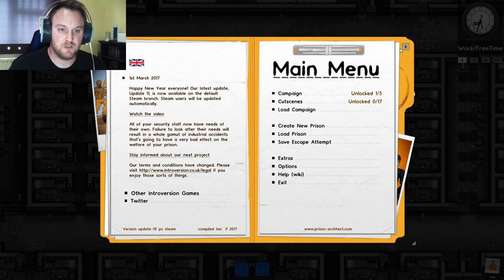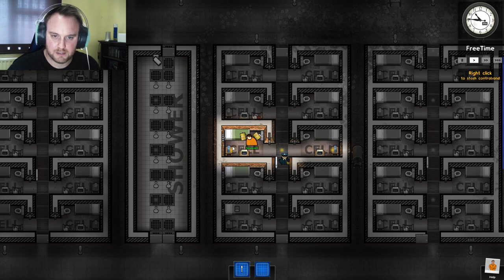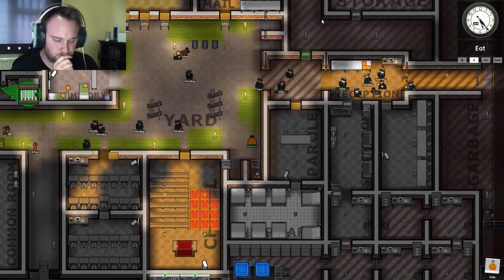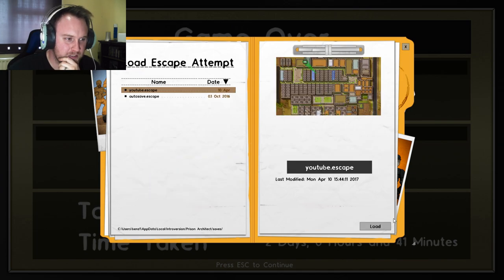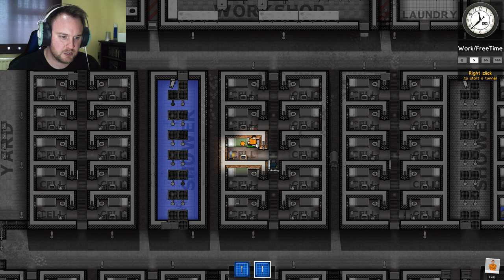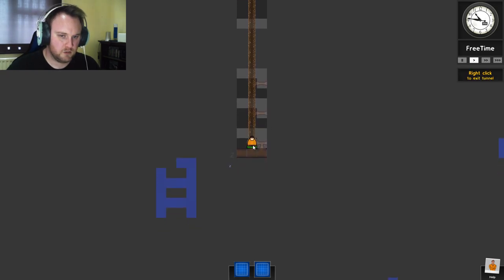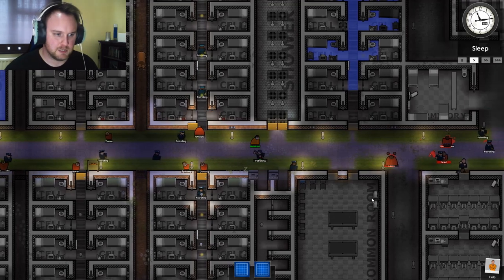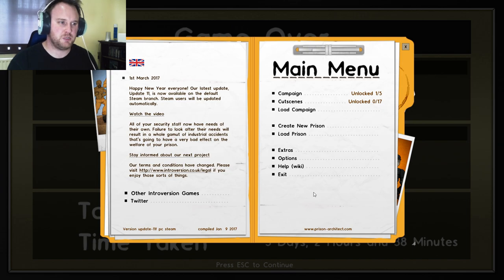Prison Architect │ Escapes #2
Welcome to Benz1606 Gaming!

Let's see if we can escape some user made Prisons from the Steam Workshop.

Help BZ1606G make more fresh quality content. Every contribution is helpful, big or small. All donations go towards the improvement/running of the channel and ultimately improve what you will be seeing in a stream/video!

Want Cheap Games From A Trusted Source?

Benz1606 Gaming supports Cancer Research UK.

I am more than happy at having a crack at any game out there so make a suggestion over on the Social Media links or leave a comment on any of the videos on the channel.